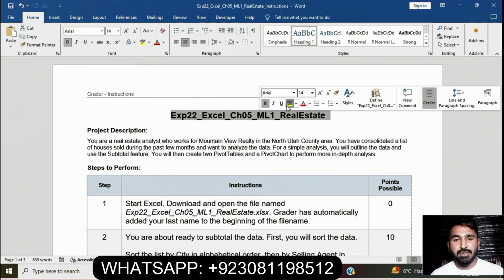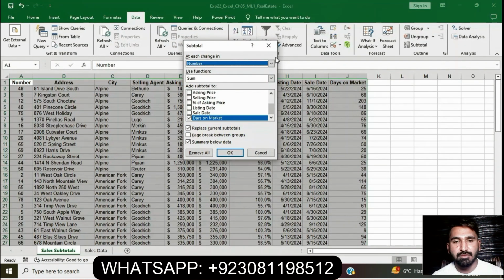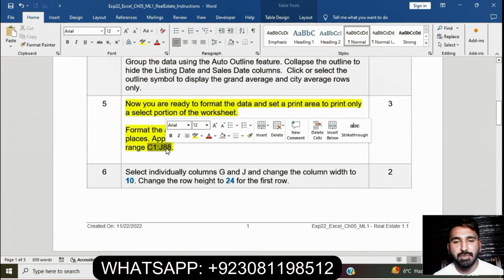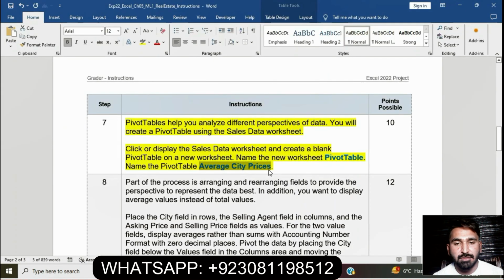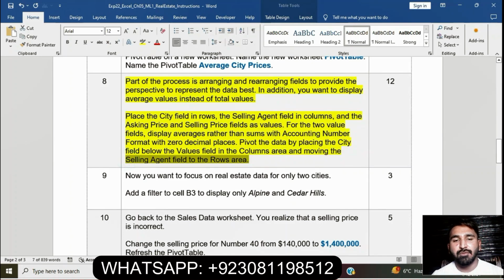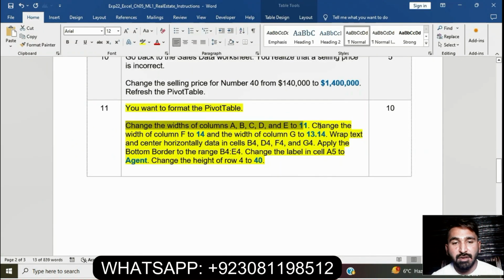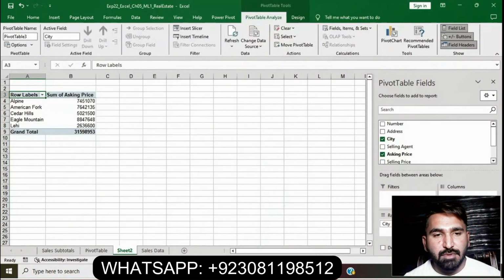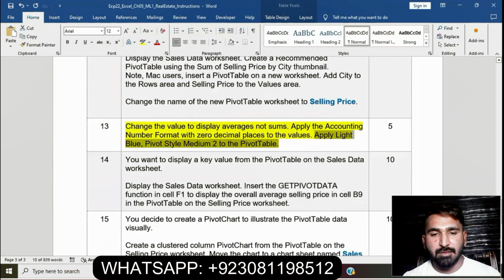Exp22_Excel_Ch05_ML1_RealEstate | Exp22 Excel Ch05 ML1 RealEstate/itlab genius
exp22 excel chapter5 ml1 realestateexp22 excel chapter 5 ml1 realestate
exp22 excel ch5 realestateexcel ch5 ml1 realestateexp22 ch5 realestate

Exp19_Access_Ch04_ML1 - Hotel Chain 1.0
Exp19_Access_Ch04_Cap - Foodies Forms and Reports 1.2
GO16_AC_CH01_Grader_1F_AS_Literary Festival Events
IntegratedProject_1 - LaundryUProposal
COMPREHENSIVE FINAL EXAM (2HR 60Qs)

Word Module 8 SAM Project 1b